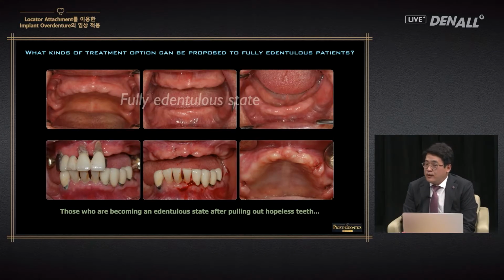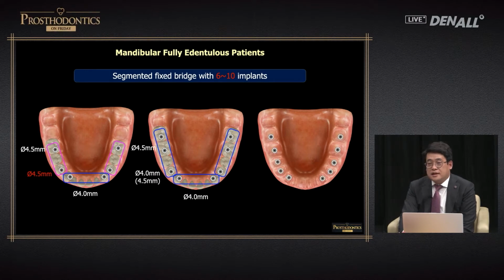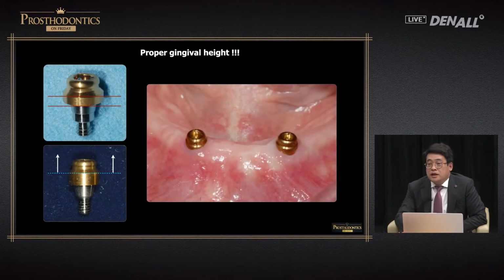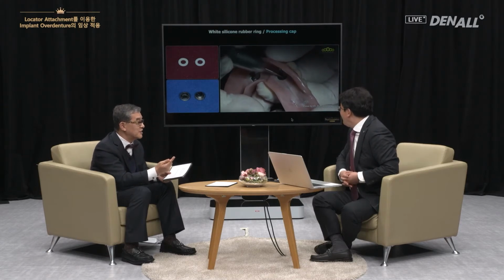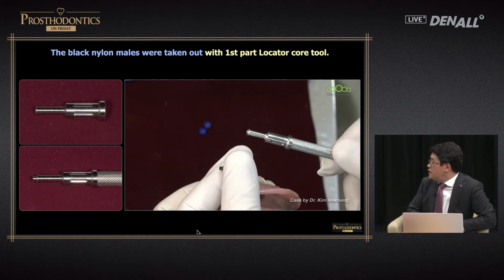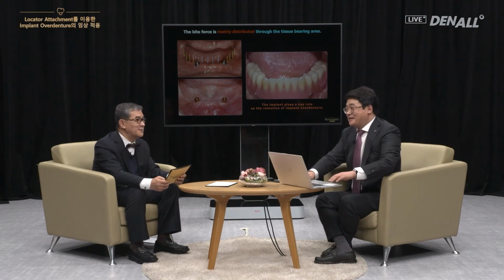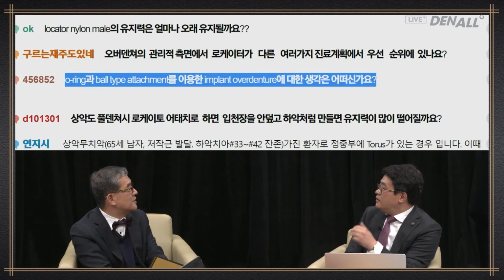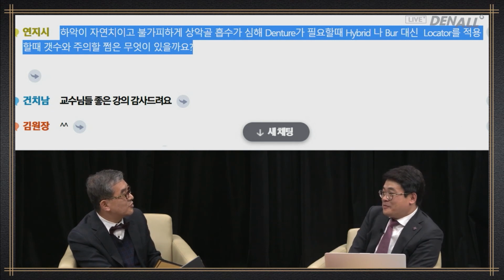PROSTHODONTICS ON FRIDAY: Clinical Application of Implant Overdenture Using Locator Attachment